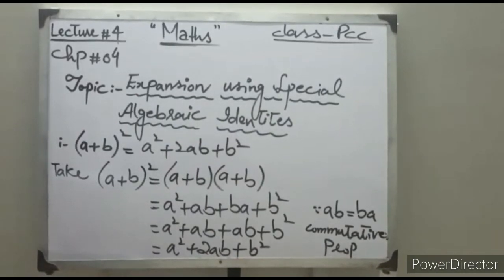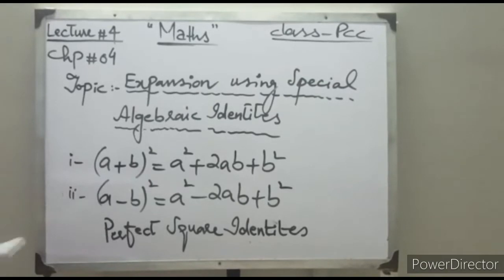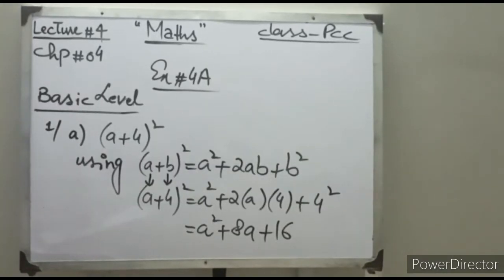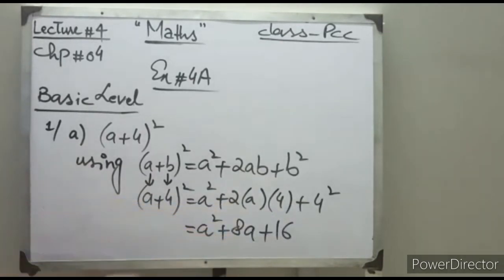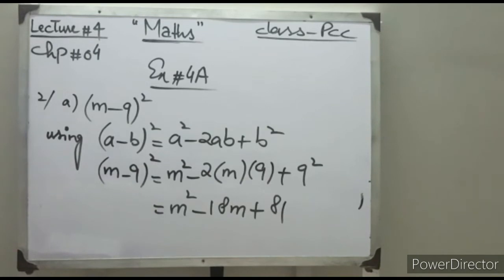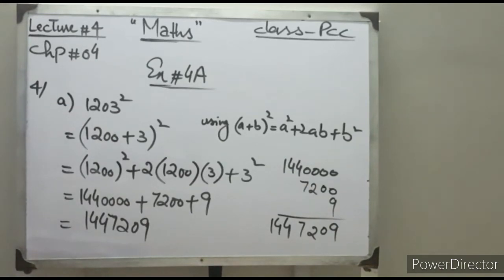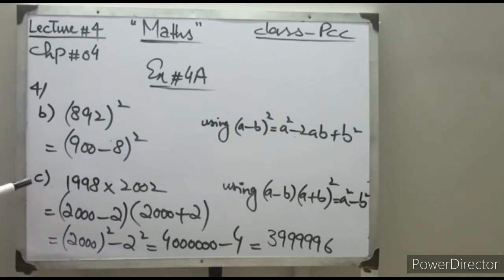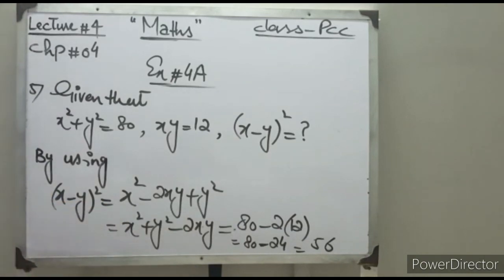Mathematics of 8 & PCC | Lecture 04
Mathematics 4A |  D-2 7th Edition